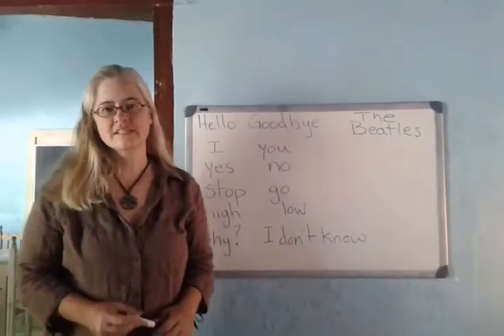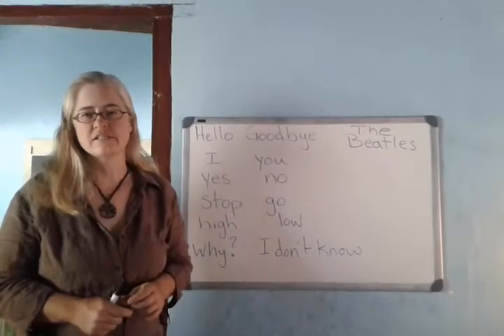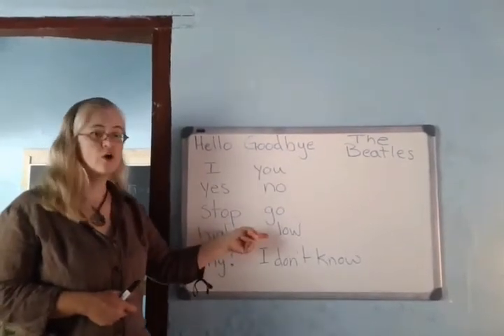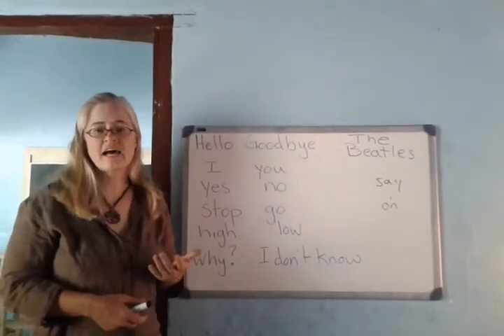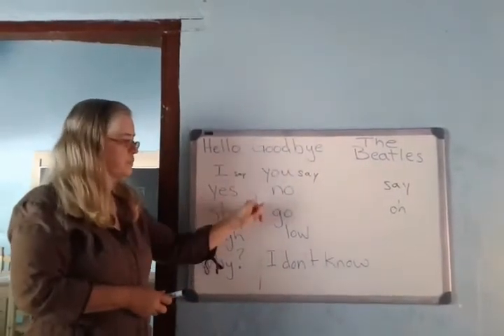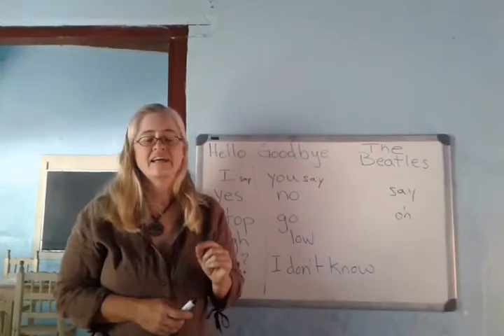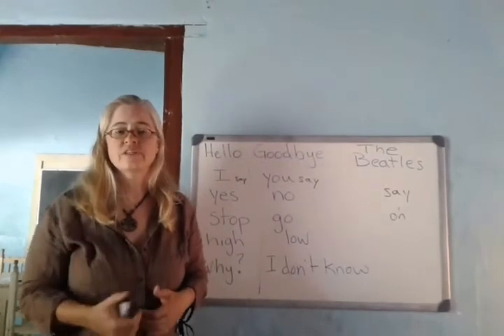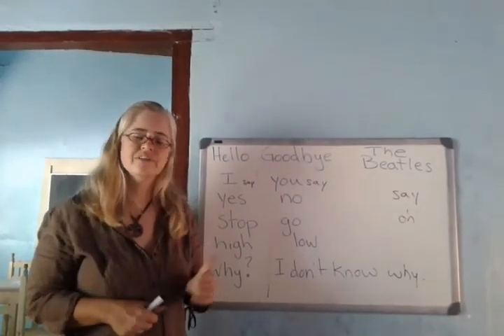Hello Goodbye English Lesson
In the video I explain how I use the Beatles Song Hello Goodbye in beginners English Classes. This video is aimed at Teachers of English as a Foreign Language in Mexico and around the world.